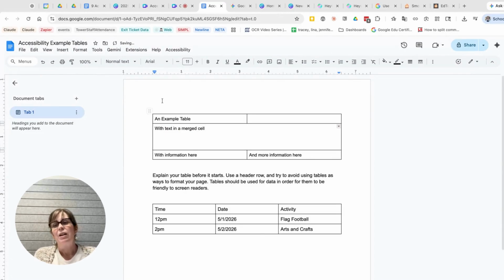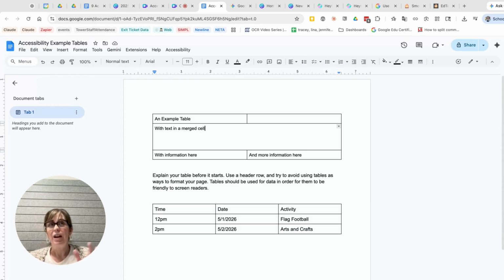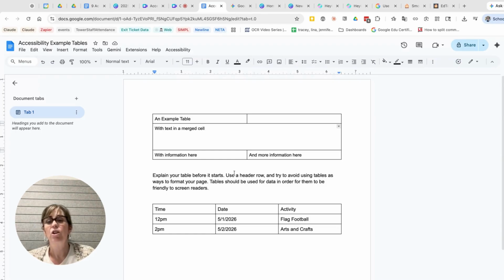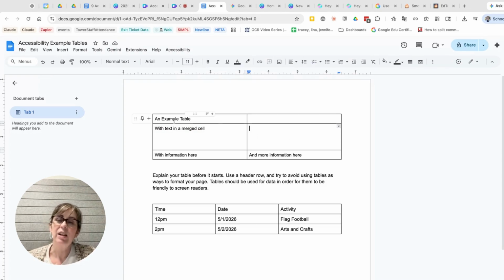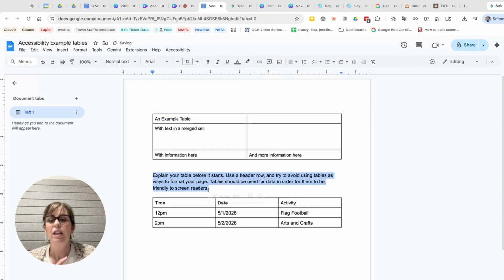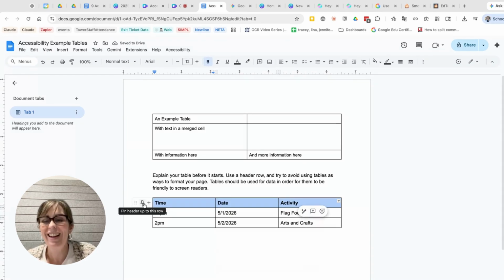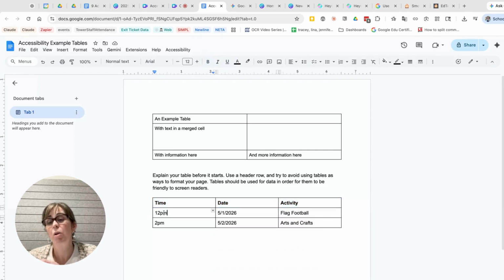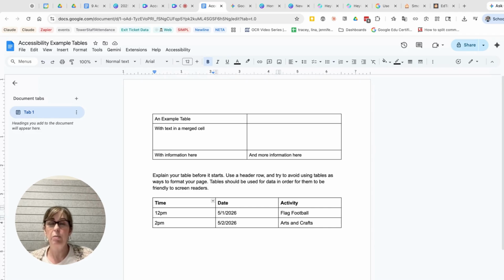Accessibility Tip 8 - Tables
To be accessible to screen readers, it's best to keep tables clear and use them to show data, rather than control the layout of a page. Check out this accessibility tip to see how this works in Google Docs.